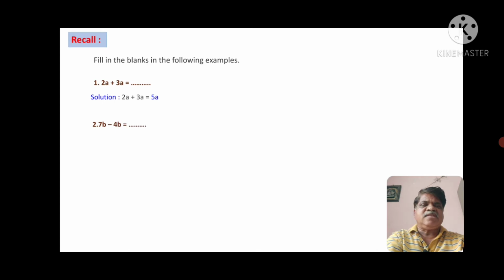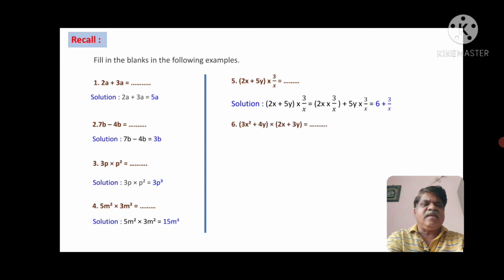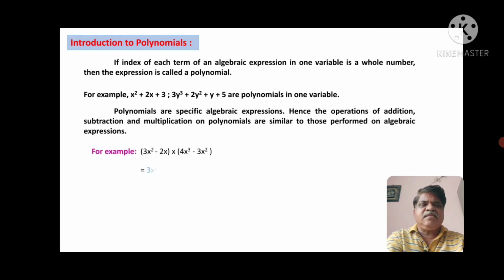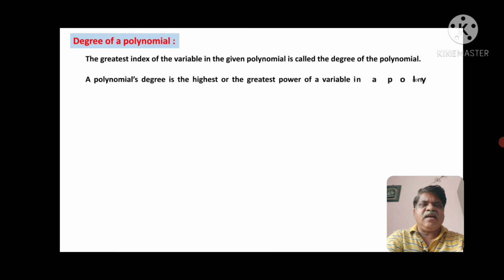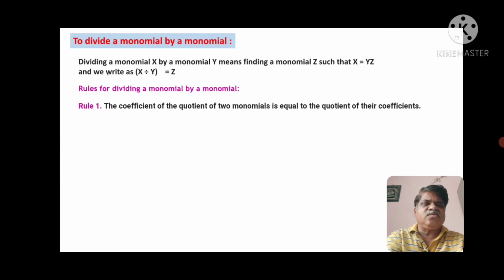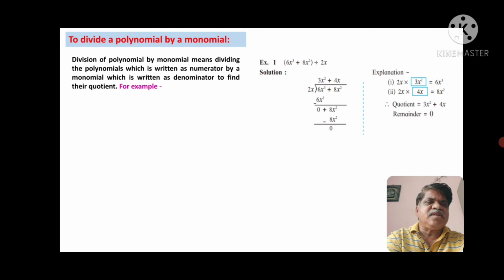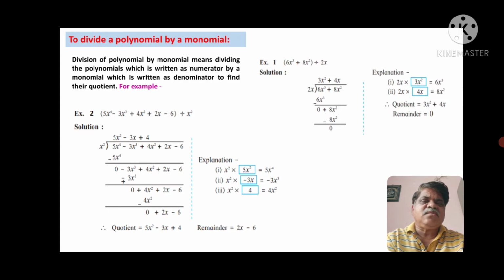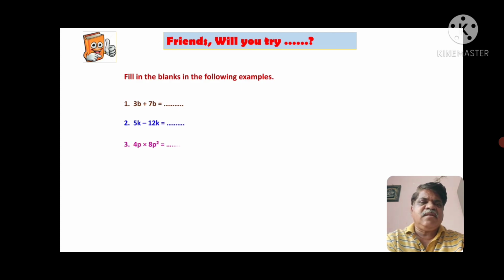8th Maths : Division of Polynomials - I. By - Subhash Nagarse (Jain Gurukul, Solapur)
Introduction to  Polynomials,  Degree of a polynomial, To divide a monomial by a monomial, To divide a polynomial by a monomial.